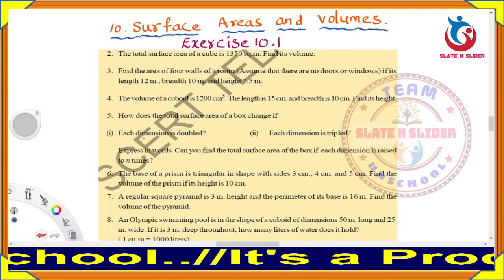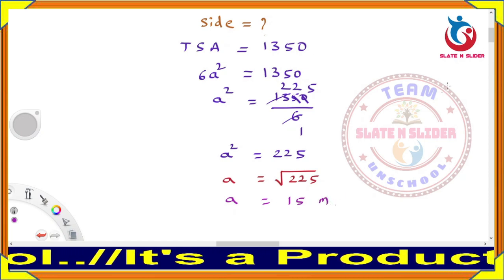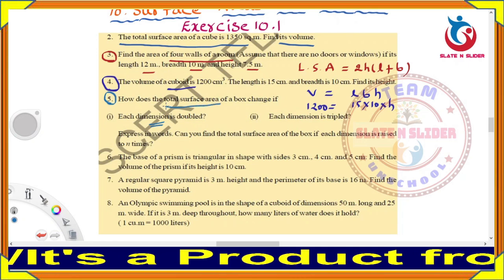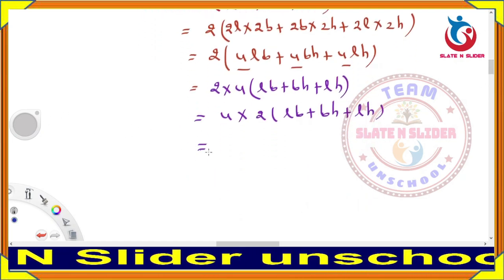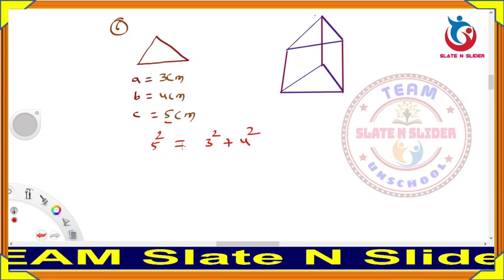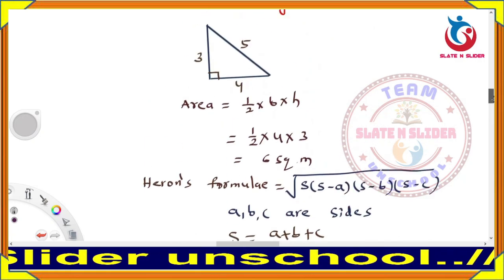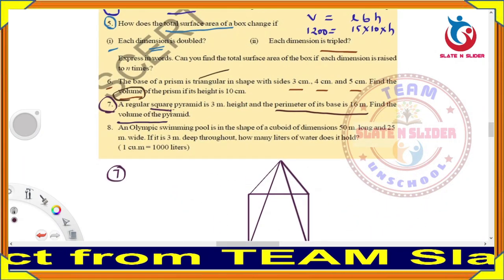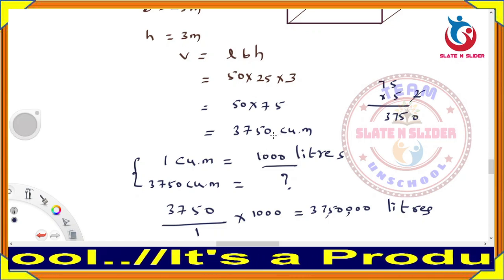9th EM Maths 10 Surface Area and Volumes part2